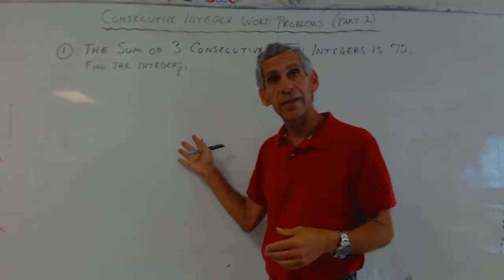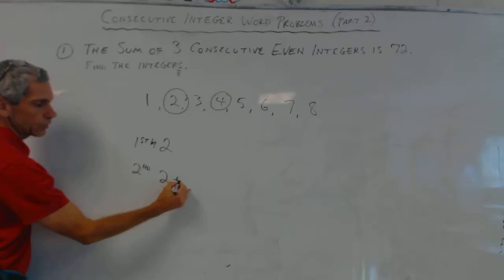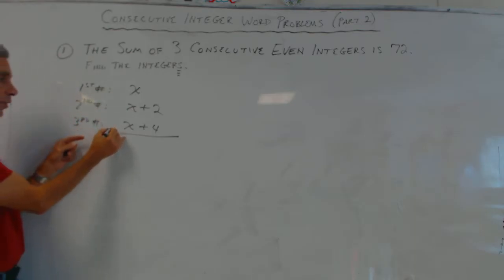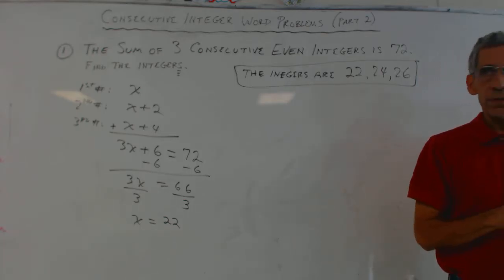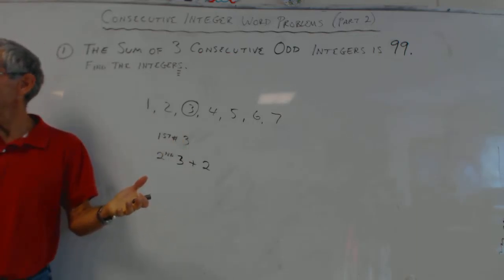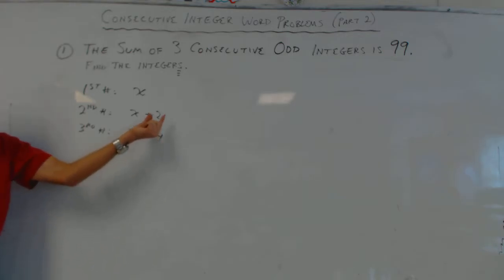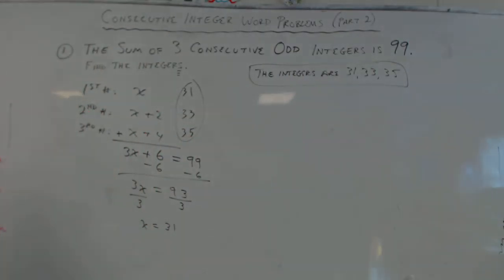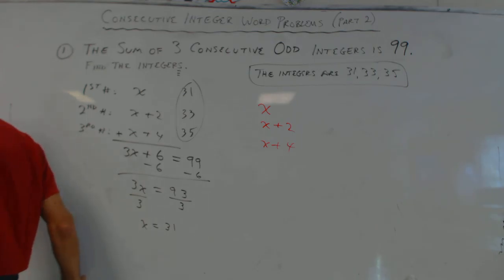11 7 7th Gary on Consecutive Integer Word Problems Part 2